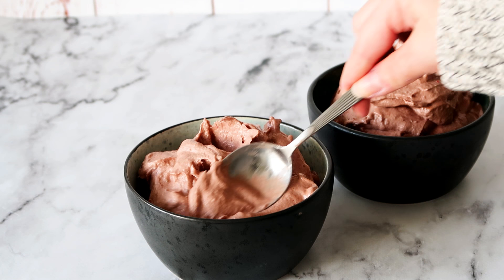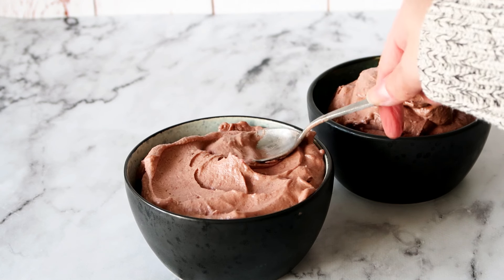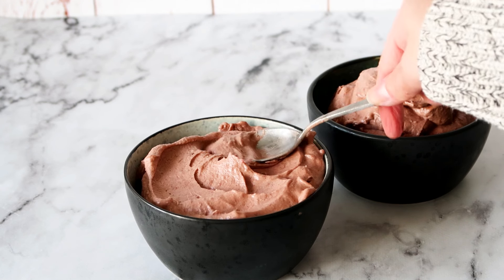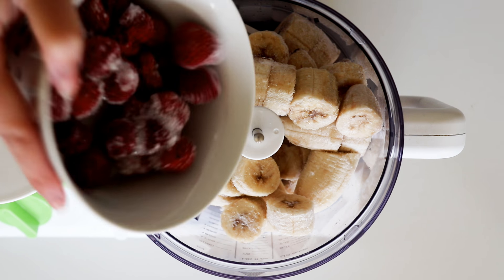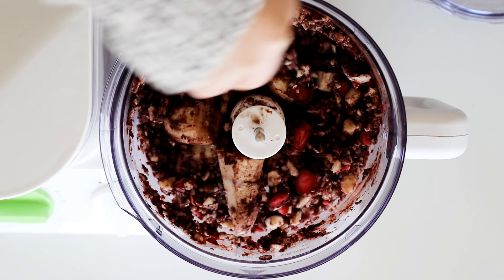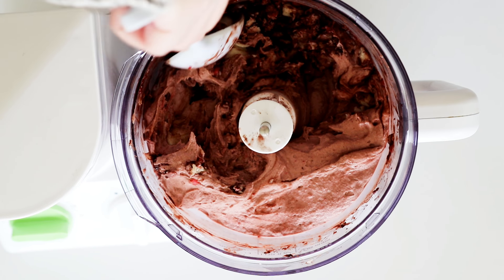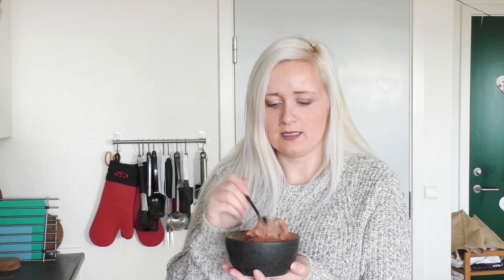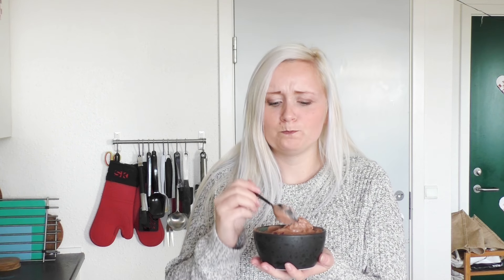Chocolate Nice Cream - Delicious Healthier Dessert - By One Kitchen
I call this a dessert, but many people actually eats nice cream for breakfast too! Mine is made with bananas, strawberries, cacao, vanilla and some syrup. It is so good!

4 people and yes, you can freeze it for later use. Just take it up 30 minutes before serveing
You will need:
1.5 lbs or 700 grams of riped frozen bananas
3.5 or 100 grams of frozen strawberries
3 tbsp of cacao
2 tbsp of syrup or honey
2 tsp of vanilla extract
½ cup or 100 ml of milk